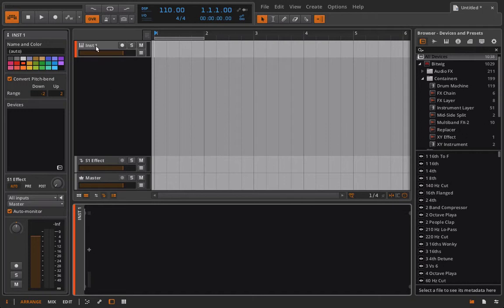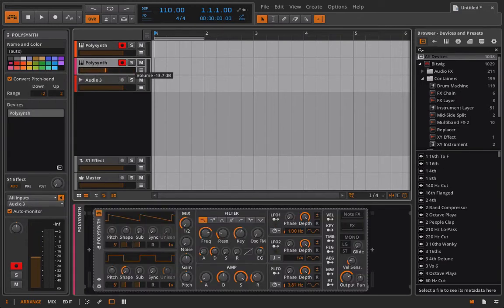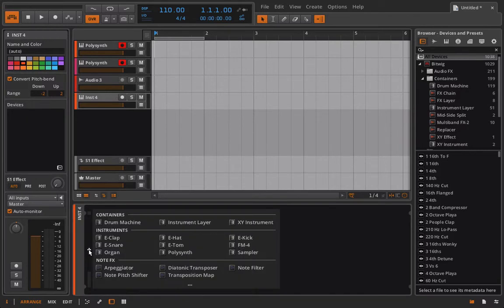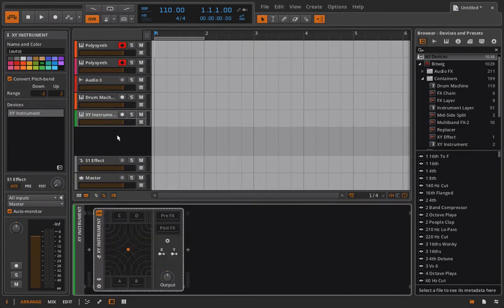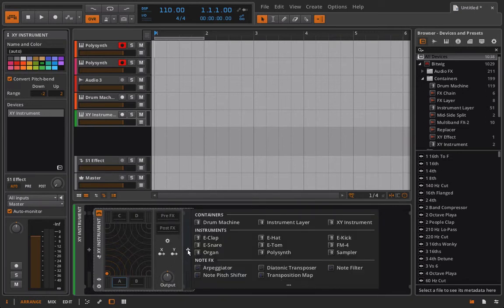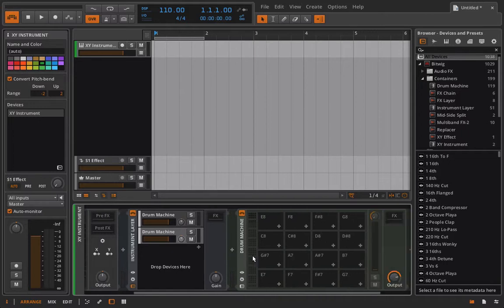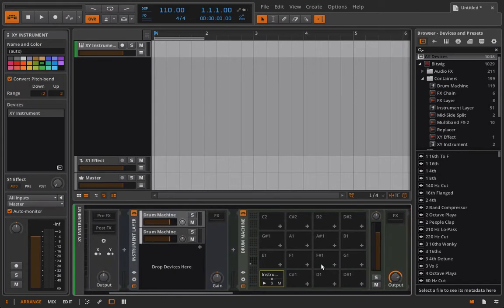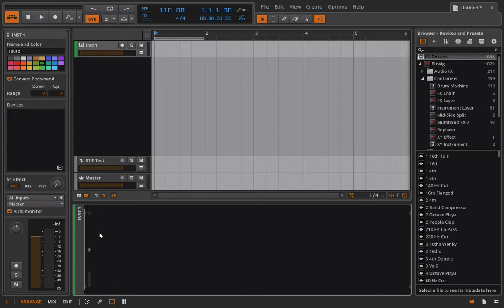Bitwig Studio & Music Production Course - 5.90 - Intro to Instrument Containers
We've already looked at the effect containers inside of Bitwig and so it shouldn't surprise you that we have containers for instruments as well. In my opinion these are designed to make life easier for you and keep things clean and organized. We will look at the containers in the next few videos but I think the strength lies in combining these containers with additional containers (instrument or FX). These containers should all be fairly straightforward to you in terms of logic but it's up to you to do interesting things with them!